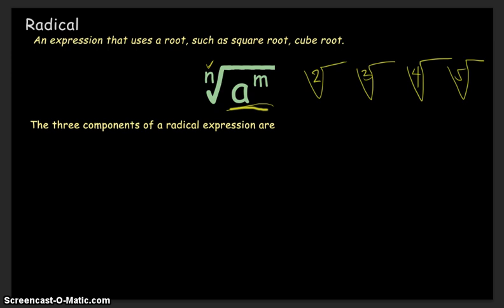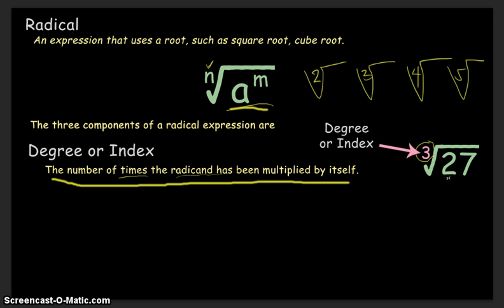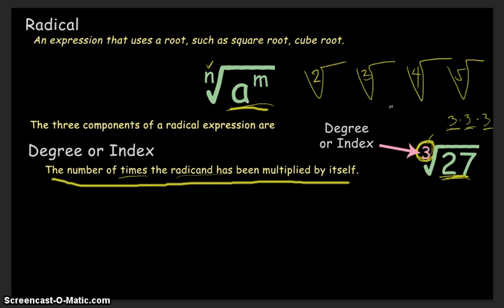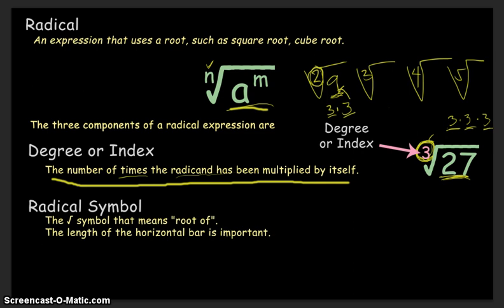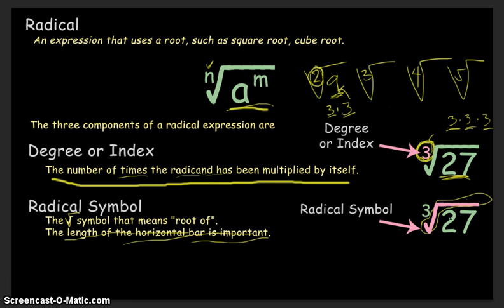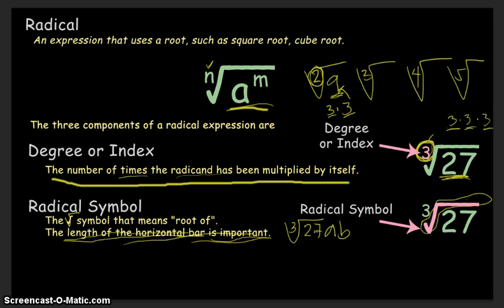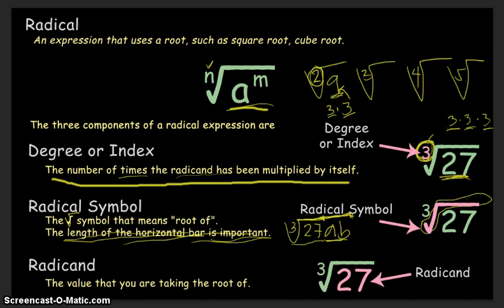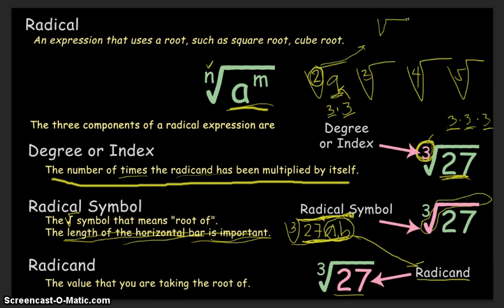Radical Expression Part 1: Discussion: Tagalog Tutorial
What is Radical Expression?
Math Tagalog Tutorial
Math Drayber